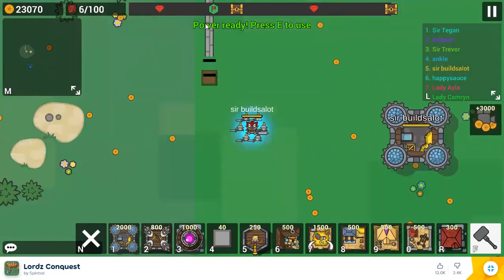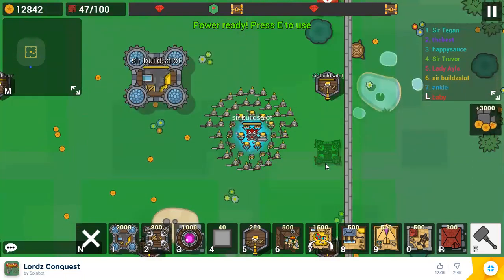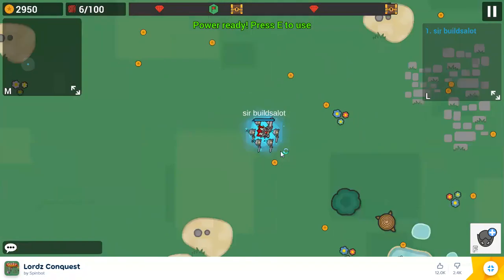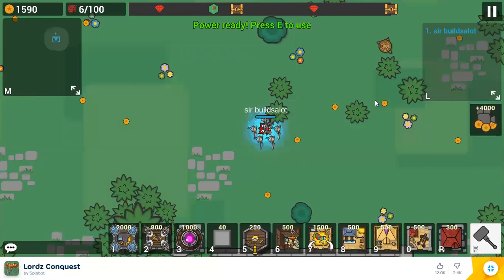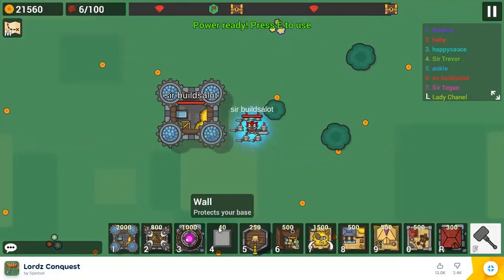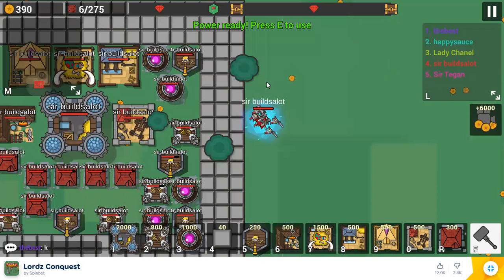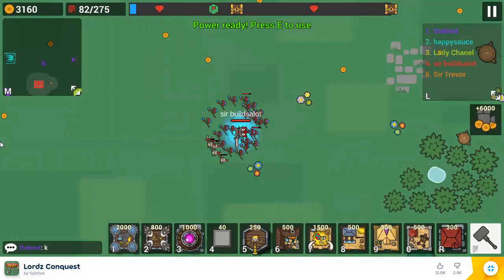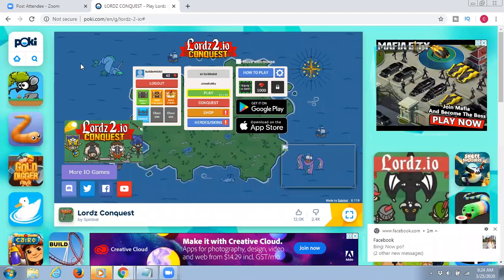playing Lordz 2.io Lordz2.io Gameplay)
In this video, you will learn how to play the Lordz 2.io by my brother Jared the builder.